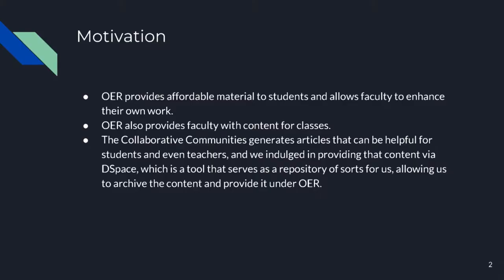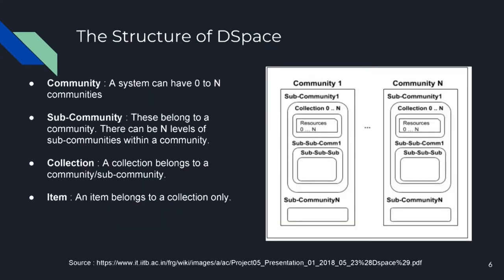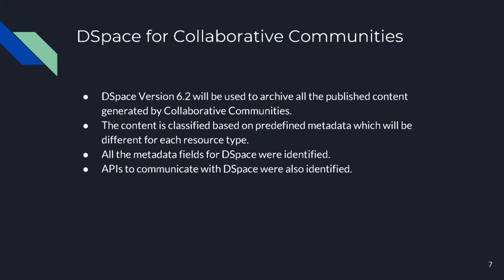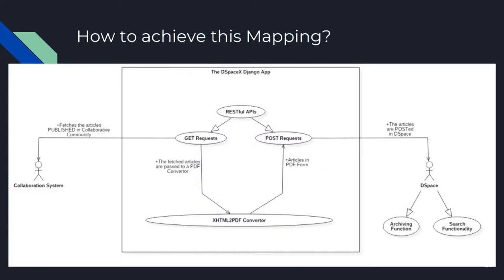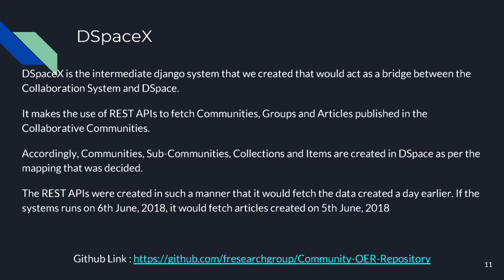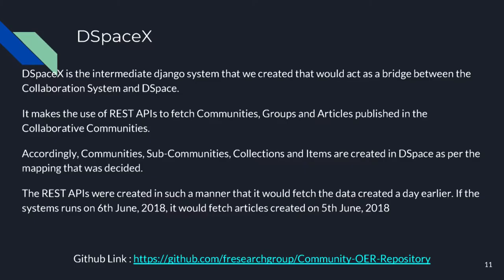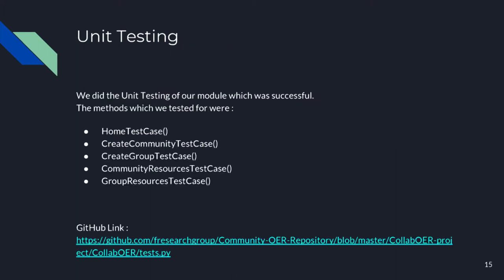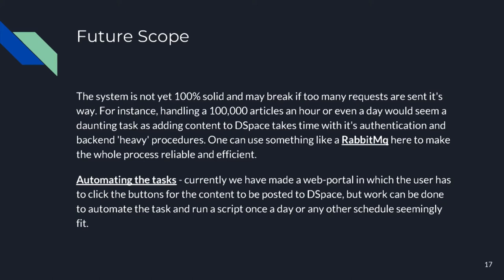SI2018 S013 Fundamental Research Group OER Repository Using Dspace